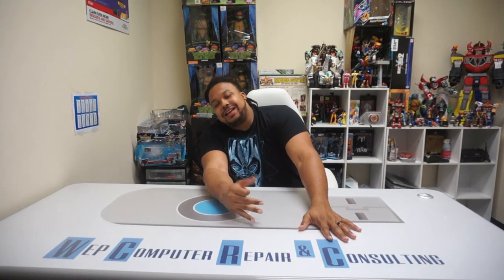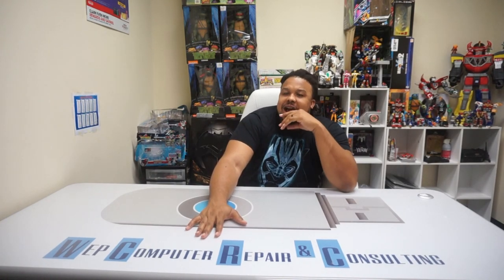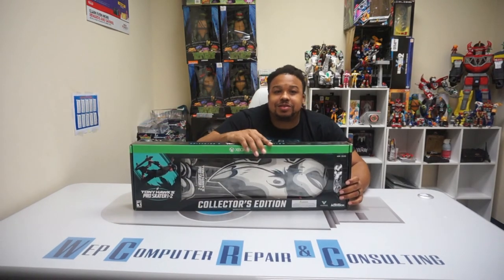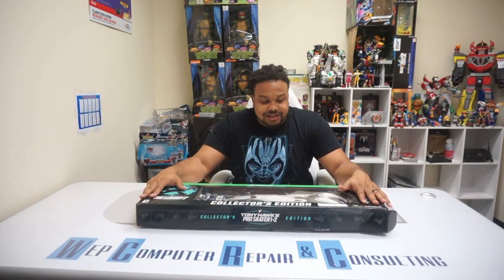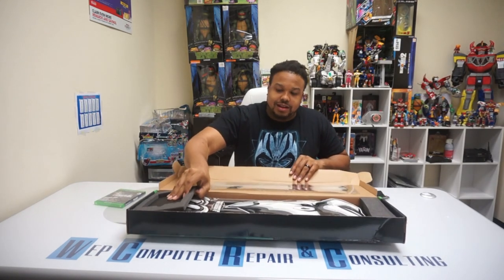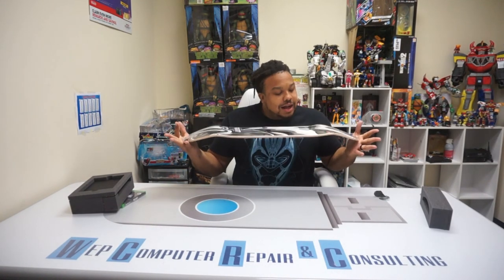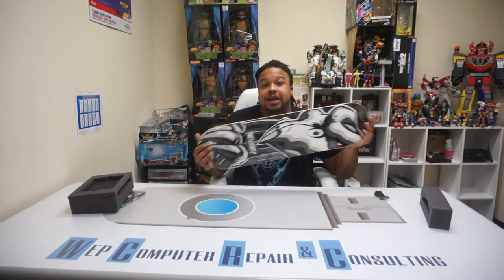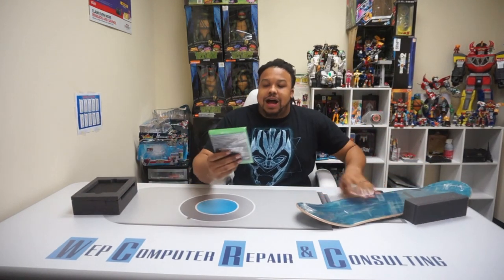Tony Hawk’s Pro Skater 1+2 Collectors Edition Unboxing!!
This is a unboxing of the Tony Hawk’s Pro Skater 1+2 Collectors Edition

Info on the custom Table
Tell them Wayne sent you!!

Recent Videos

Wayne WEPTALKLLCis Geek Entertainment, Cool Nerd News, Anime, Unboxings & Reviews, Pop Culture and 80's-200's Retro Nostalgia

Ebay Store